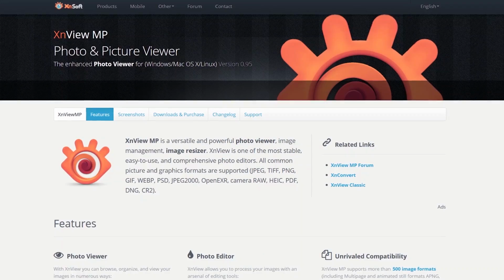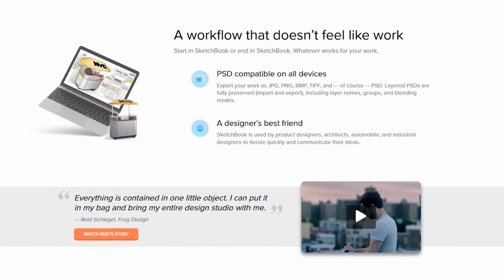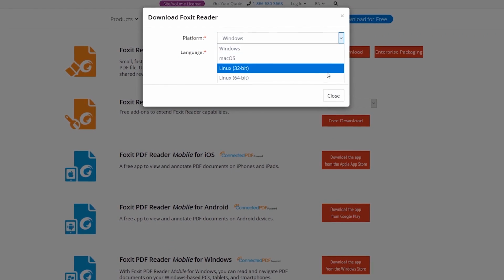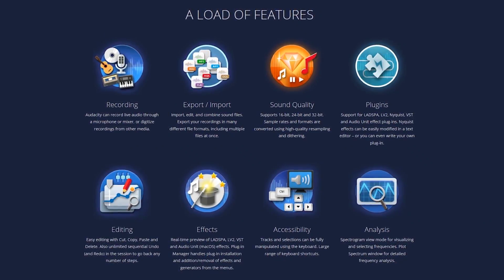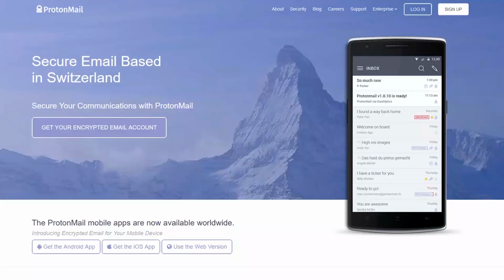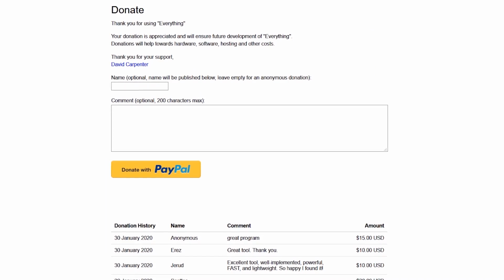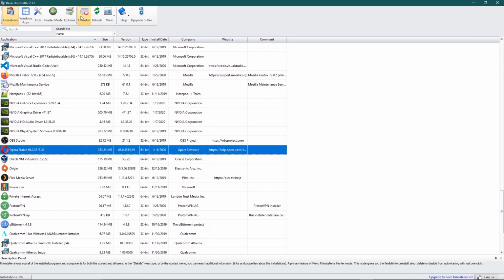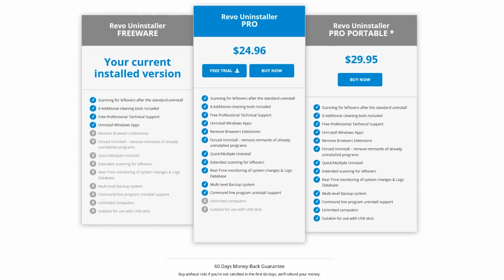10 Free Software That Are Actually Great!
For this year’s edition in our “Free Software” series, we made the criteria quite simple. The program must be free of cost with the essential features that people want included free of charge. Every type of free software was considered for this video except for those only offering free trials. To weed out the bad, I will show you 10 free programs in a variety of categories that are actually great! All of these can be installed on Windows computers with some also being available for Linux and Mac.

0:00 Intro
0:33 Image Viewer
1:23 Drawing Program
2:23 PDF Reader
2:53 Code Editor
3:46 Audio Editor & Recorder
4:26 System Information, Monitoring & Diagnostics
4:59 Protect Yourself Online
5:50 Search Utility
6:26 Graphics Editor (Adobe Illustrator Alternative)
7:09 Software Uninstaller